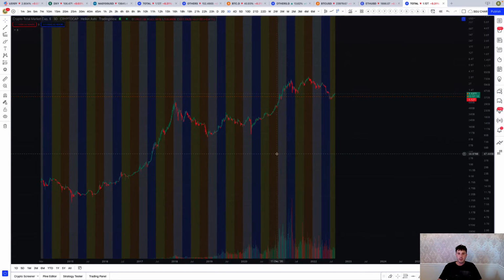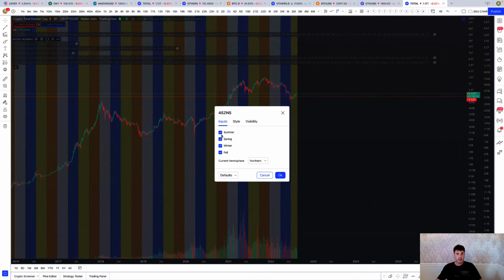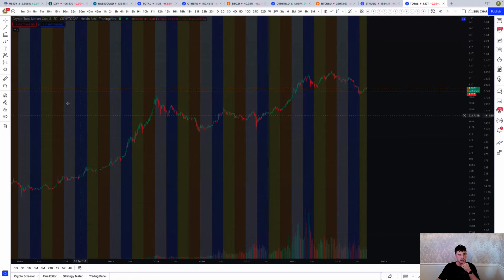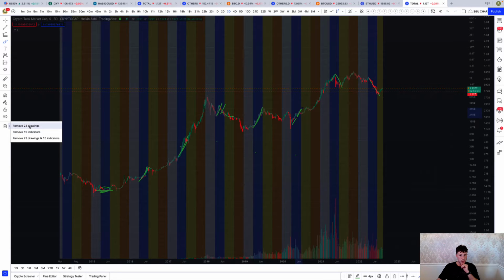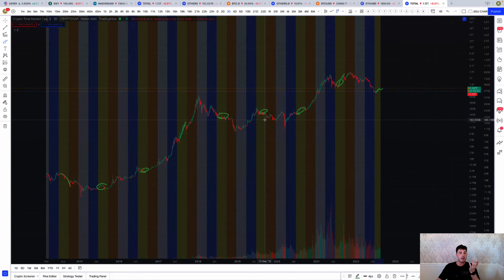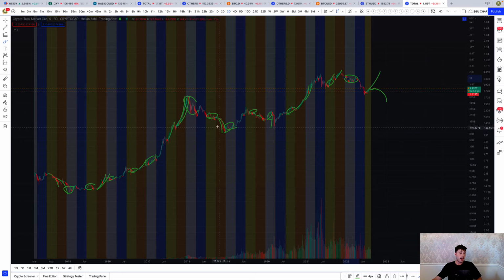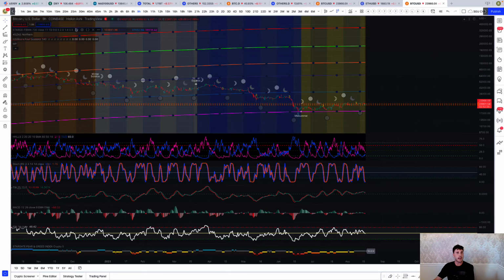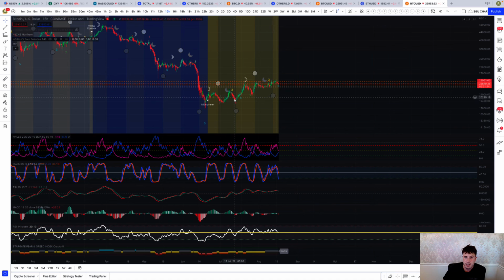4SZNS DEMO TUTORIAL